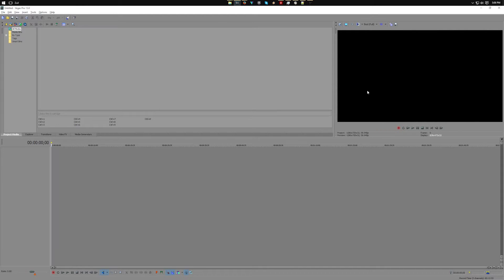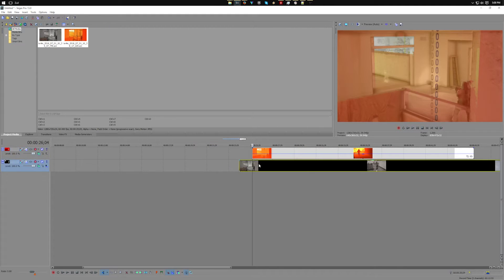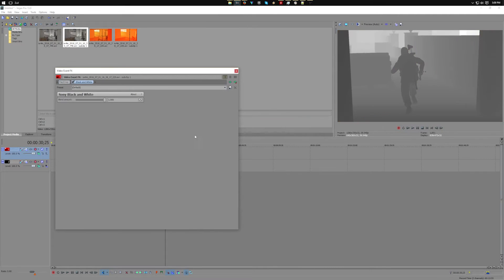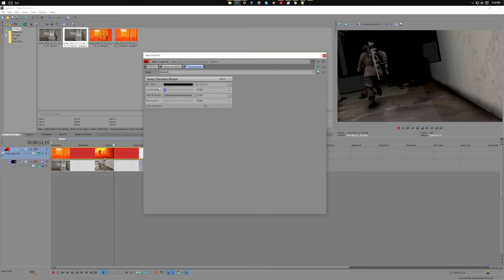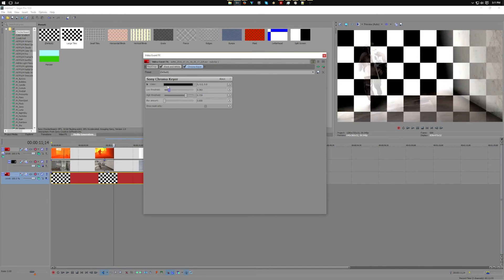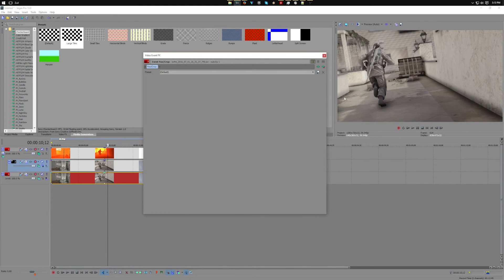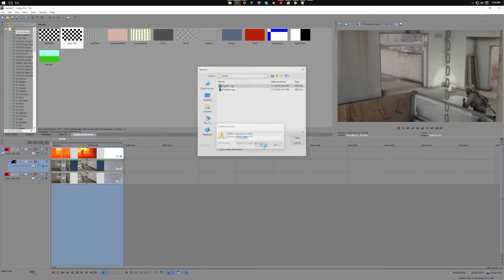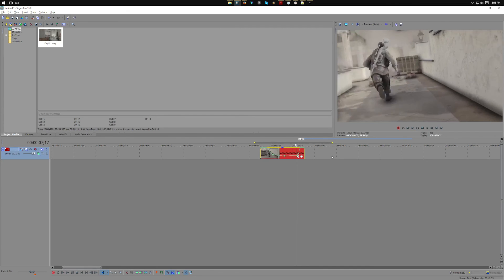Tuesday Tips - Using Depth Maps in Sony Vegas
Hey Everyone, This weeks Tuesdays tips is a little tutorial on how to utilize depth maps In Sony Vegas. We hope this can be helpful for your future project!